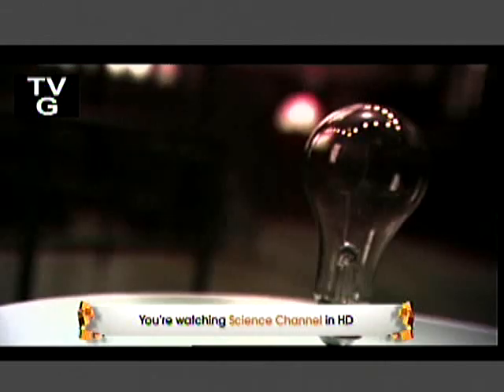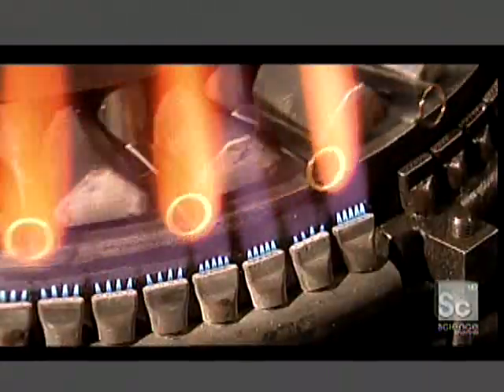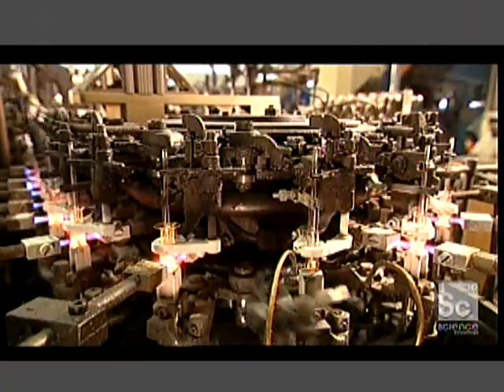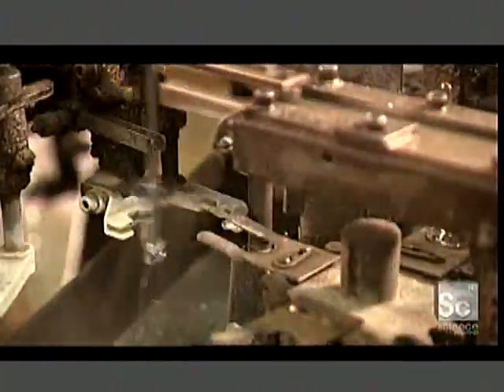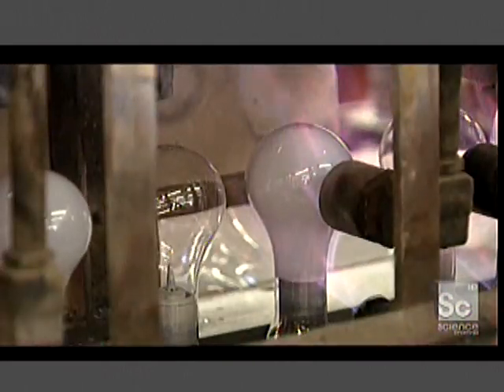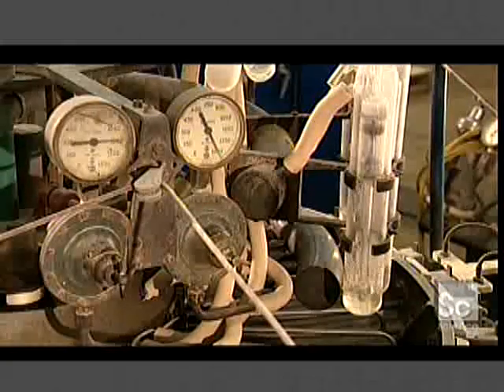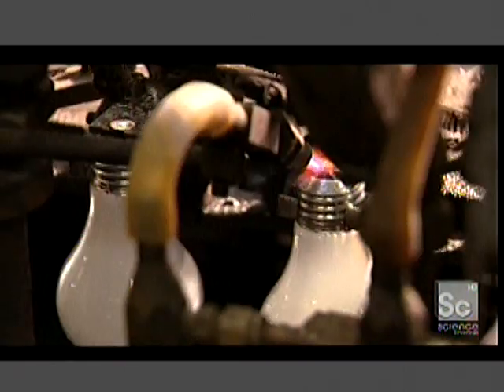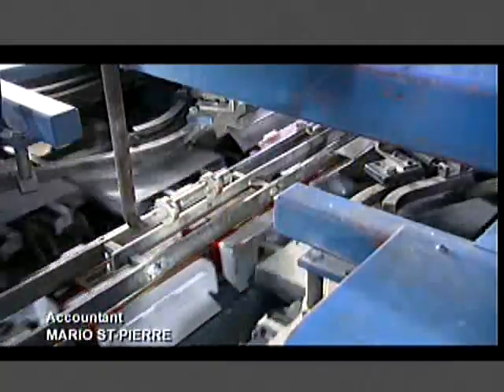How It Is Made-Light Bulbs/Bombillos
Desde la serie How It Is Made de Science Channel , aqui les dejo los Light Bulbs (Bombillos)